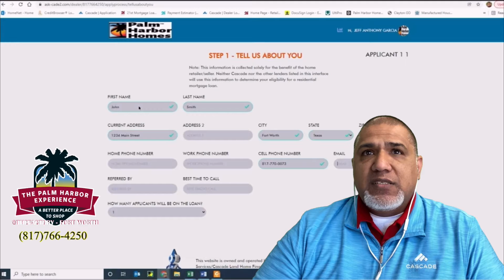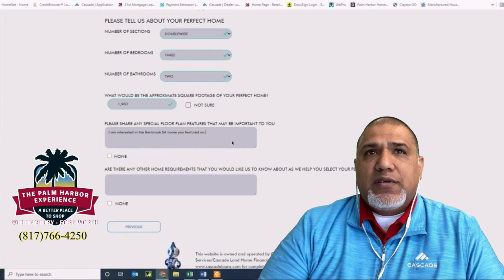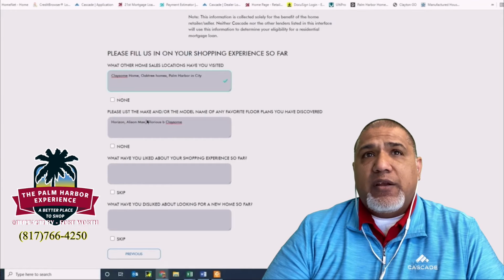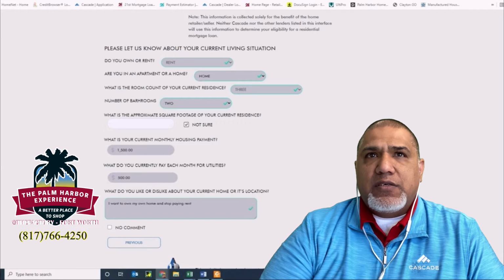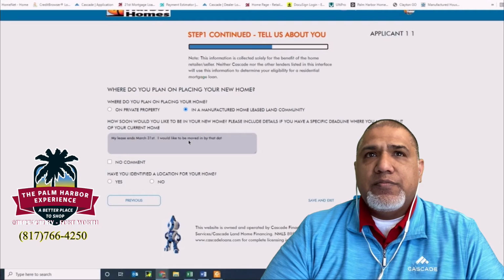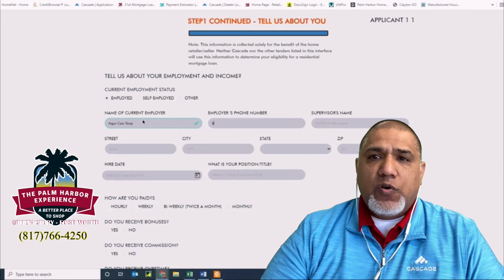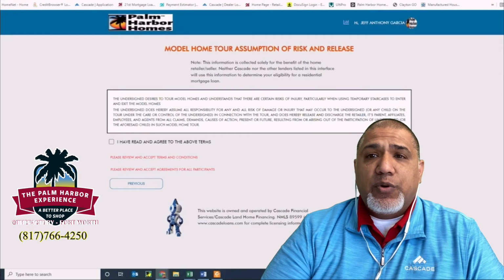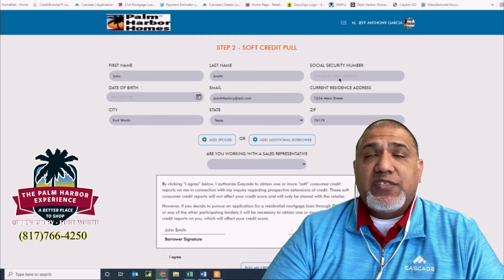Don’t want to talk to me 😝 - I have a solution.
Welcome to our new information system that can put your ahead of everyone else in being helped.

Help me, Help you - Jerry McGuire

See you at 5

RBI37420